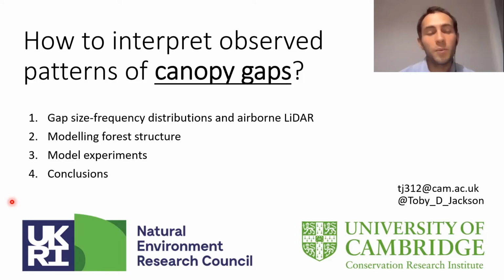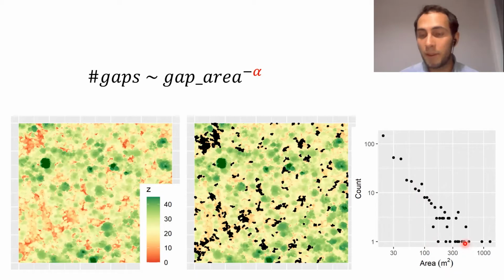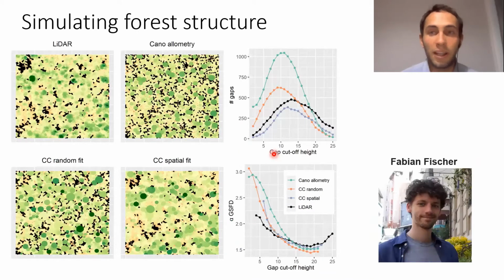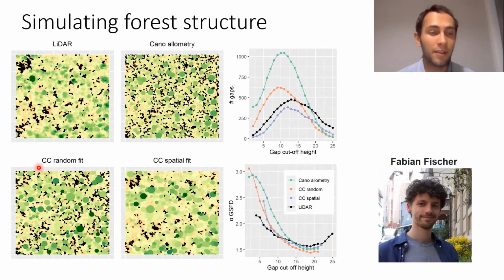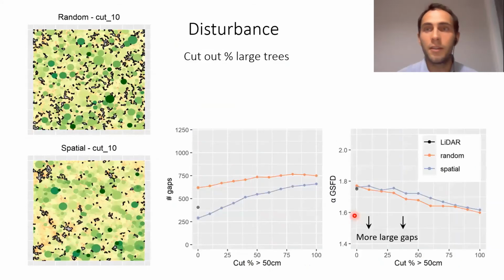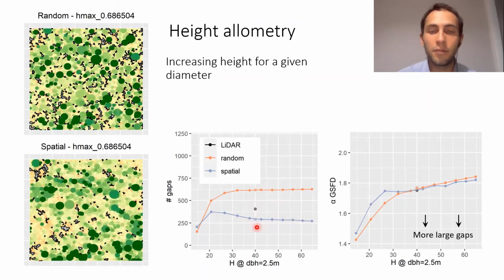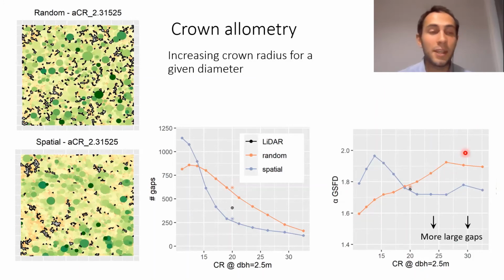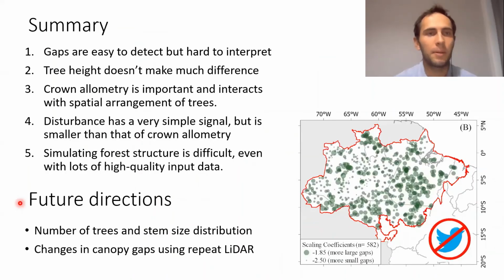Toby Jackson - Canopy Gaps - BES Festival of Ecology